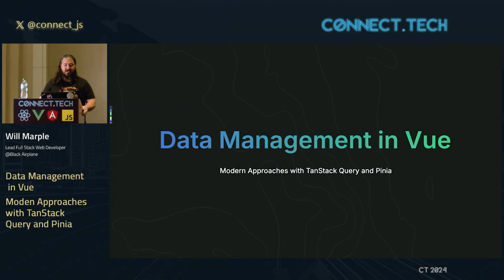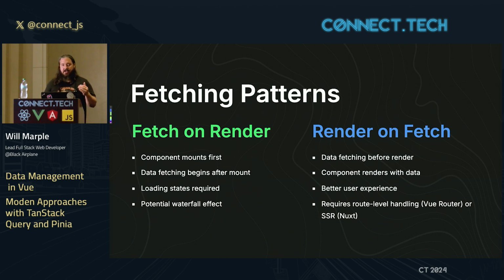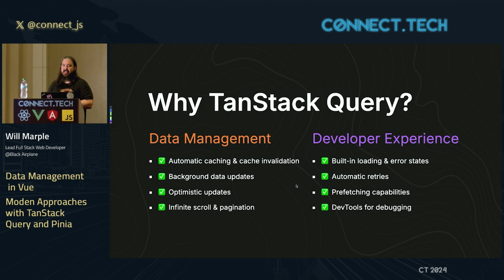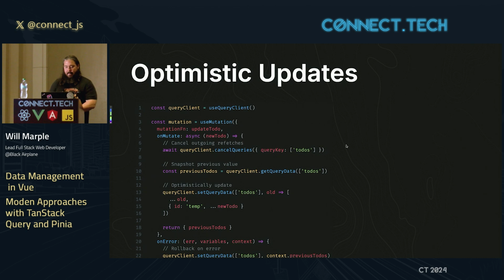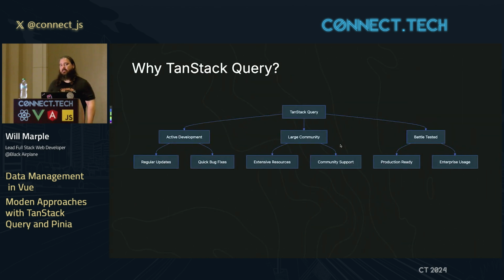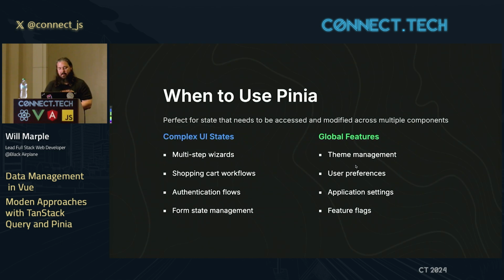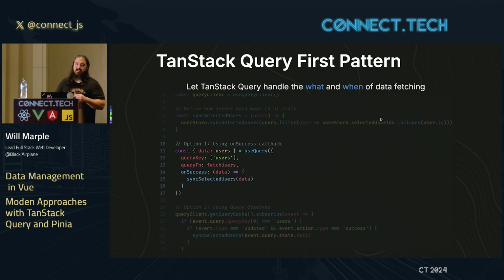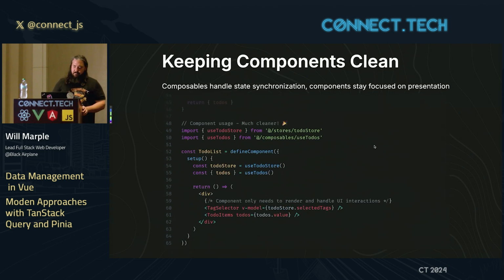Connect.Tech 2024 - Will Marple - Data Management in Vue